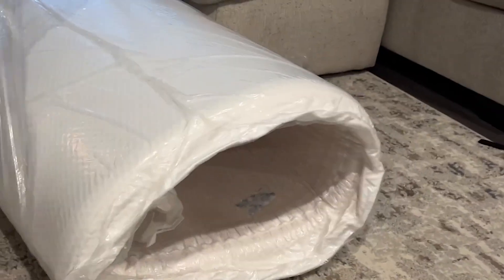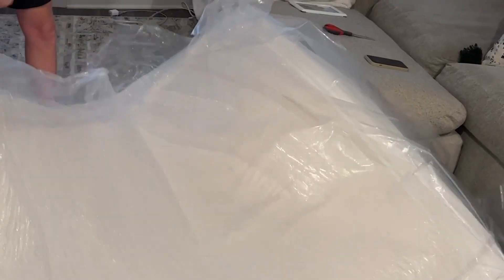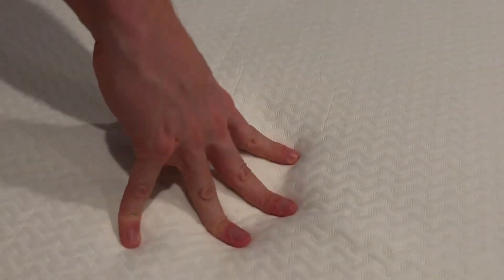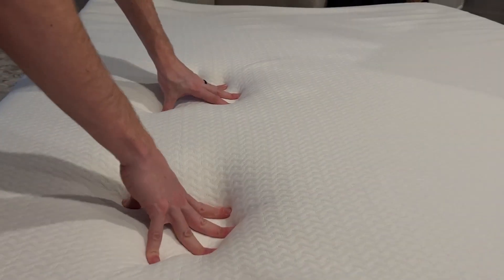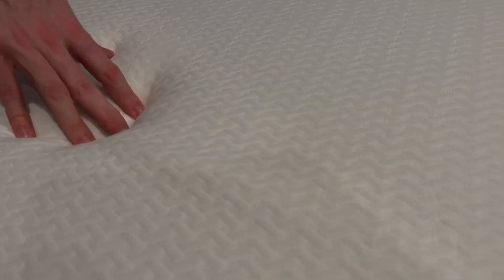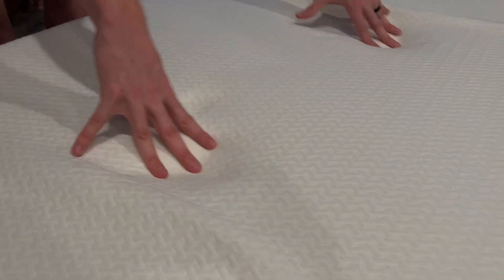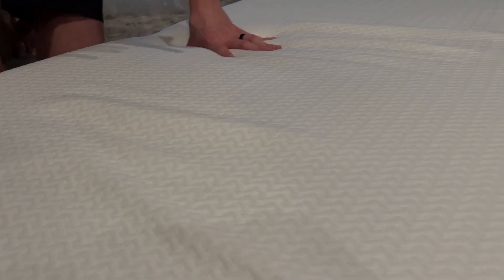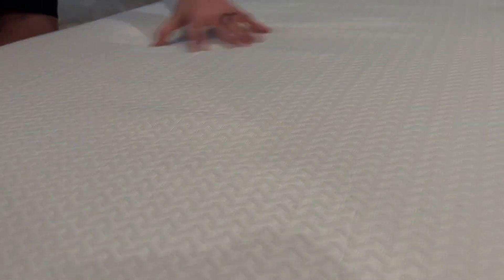Queen Mattress 6 inch Gel Memory Foam Mattress Queen Mattresses Medium Firm Mattresses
Queen Mattress 6 inch Gel Memory Foam Mattress Queen Mattresses Medium Firm Mattresses for Cool Sleep Relieving Pressure Relief CertiPUR-US Certified Mattress in a Box

Price  $109.99

☎-【COMFORTABLE & BREATHABLE】-The feel of this gel memory foam mattress is medium firm - slightly plusher than a traditional firm mattress. A gel memory foam mattress can support each part of the body evenly and individually.
☎-【MATERIAL & CONSTRUCTION】-Gel memory foam mattress include 1”gel memory foam and 5”high density base support foam for ultimate comfort.The gel memory foam offers complete, luxurious and stress-free support. Gel-infused memory foam keeps you cool during sleep and body-contouring memory foam reduces pressure points and properly aligns the spine.
☎-【UPGRADED COMFORT】-High-quality gel memory foam meets CertiPUR-US program standards for performance and durability Medium cushion-firm feel;The feel of this gel memory foam mattress is slightly plusher than a traditional firm mattress.
☎-【EASY TO CLEAN】-It includes a soft cover that is washable for your convenience. Pressure relieving gel foam naturally draws heat away from the body for a more comfortable night's sleep;Beautifully detailed all around cover with four-way stretch works with the memory foam to optimize its conforming properties.
☎-【QUEEN MATTRESS IN A BOX & FITS ALL BED FRAMES】- Such fun to receive a mattress that’s rolled and compressed in a box . Follow the instructions and see how the magic happens. It is easy to set up and fits all kinds of queen bed frames, even on the floor. Mattress is recommended 72 hours for air out and reshape.